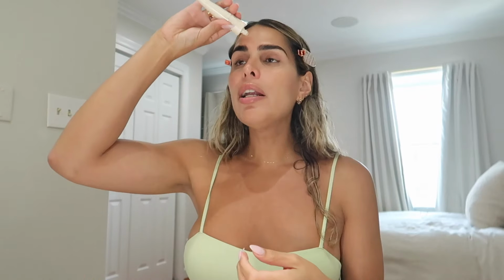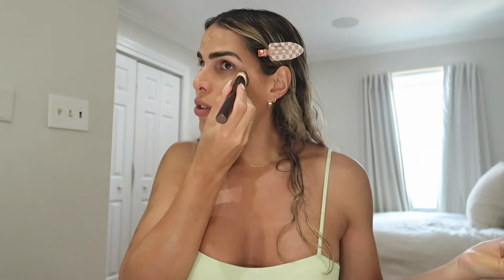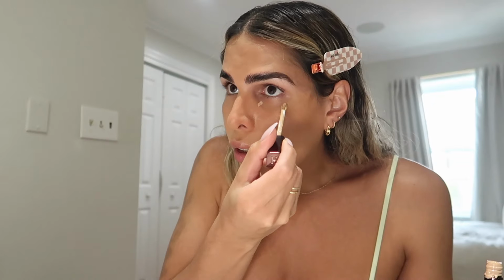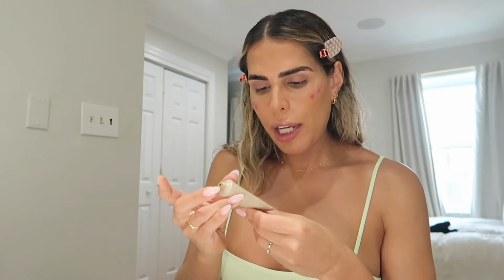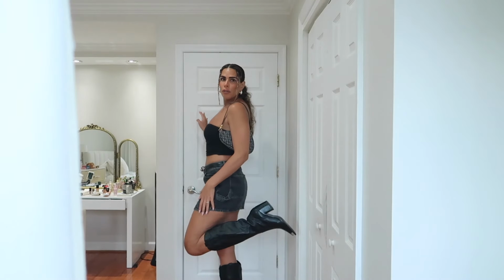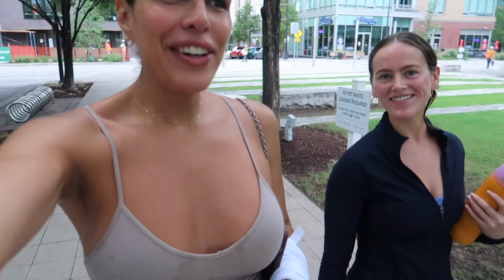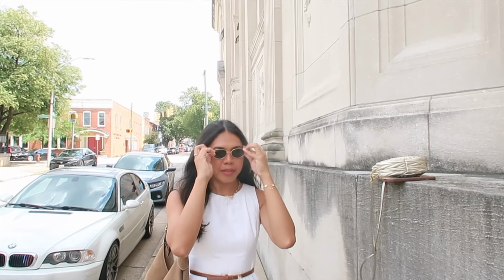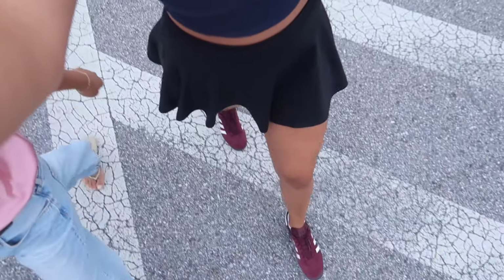A week in my life as a Transgender Woman 💕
This week, I’m taking you along for a real look at my life as a transgender woman. From daily routines to some of the highs and lows, including the struggles I've been facing in the dating world, it’s been quite a journey. I hope sharing my experiences will bring some insight, relatability, or even just a little comfort if you're going through something similar. Let’s dive in! 💕

AMAZON FAVORITES 💓

Ketch beauty: Nina5
Heiressbeverlyhills: NINA10G

White mini dress

Blue strapless mini dress